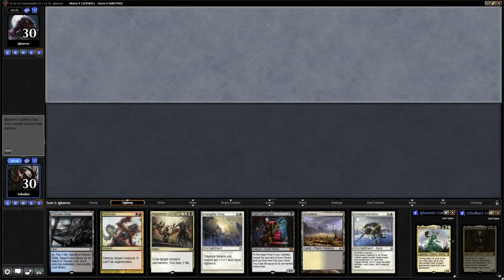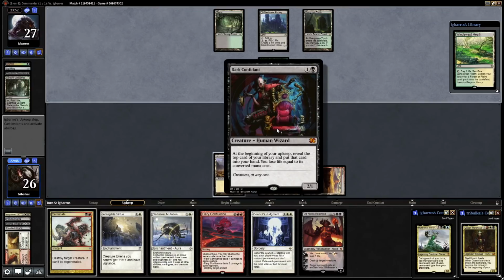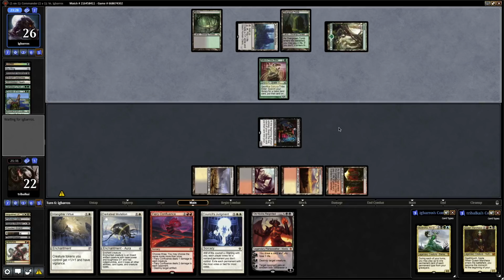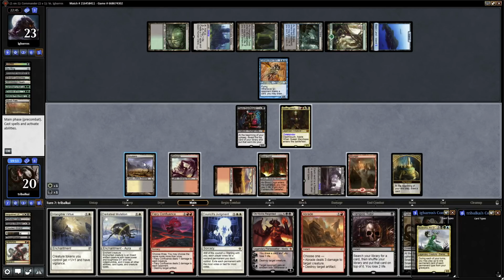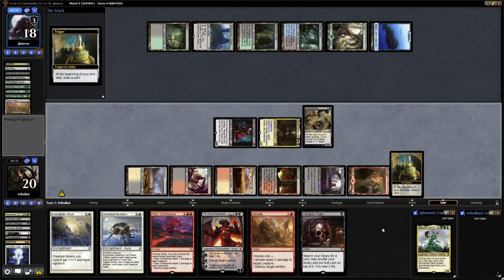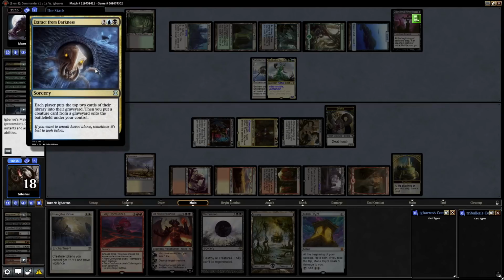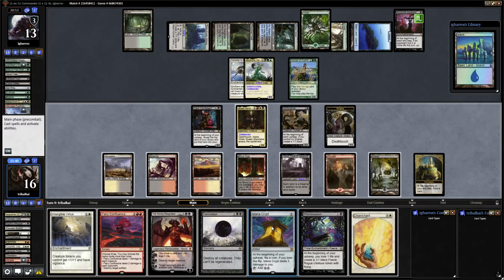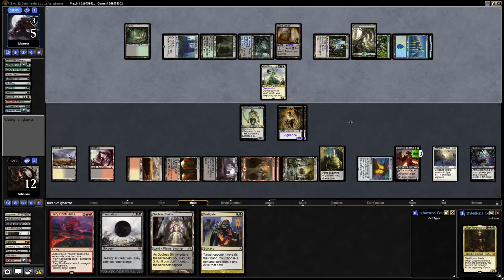Queen Marchesa vs Muldrotha - Commander/EDH - tribalkai/eedi-H - 1v1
A 1v1 Commander game featuring:

Queen Marchesa vs Muldrotha, the Gravetide.